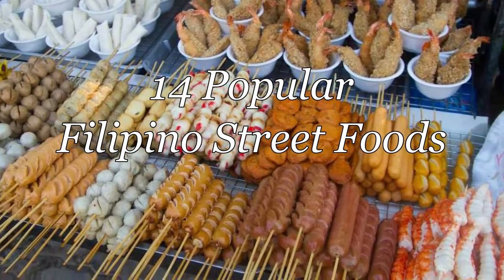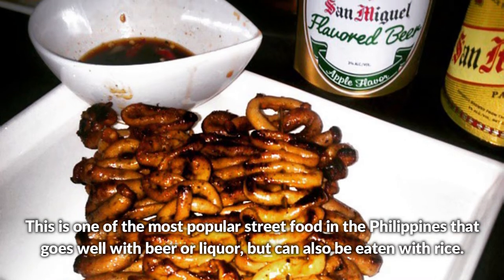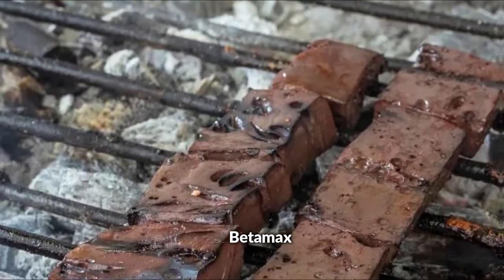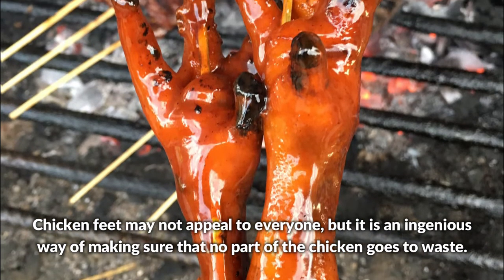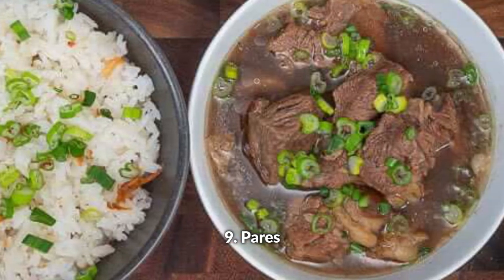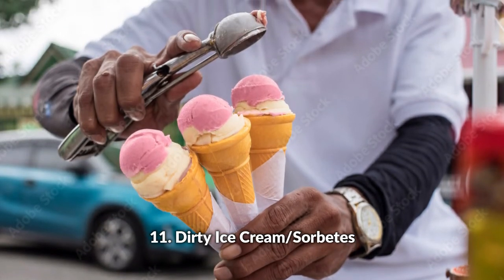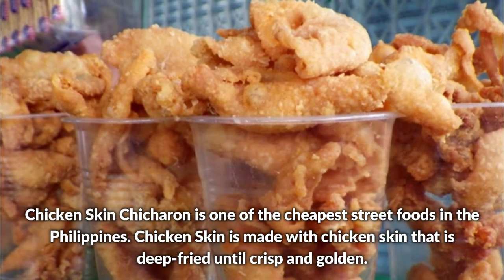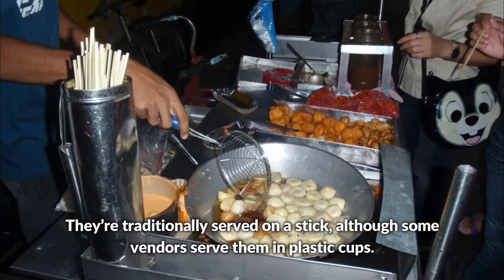Popular Street Foods in the Philippines!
Photos and videos that are used in the video are not mine.

PhillyinthePhilippines
Tom and Ruth Philippine Adventures
Harald Baldr,
BecomingFilipino
Philo ing the Philippines
Giggly Girl
Erica Reyn
i am ces
Marz Bancud
HoodwinkedbyanAngel
Michael Fazio
RichShaw Philippines
Joe & Jassy Down in Georgia
Mk Show Tv Love3x
Sab G Travel
Wayne's Adventure
Honey ko
Baby Chie
Adrian Gibson
Wish For Wanda
meet the Farmer family
Yna Clark
canoy in the philippines